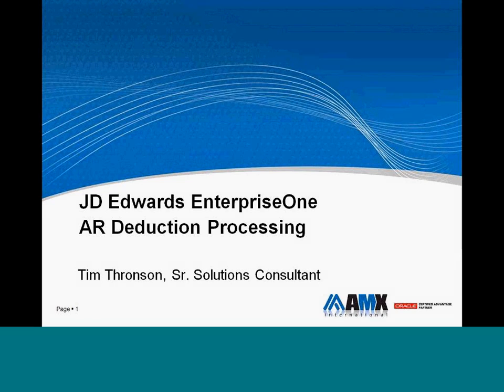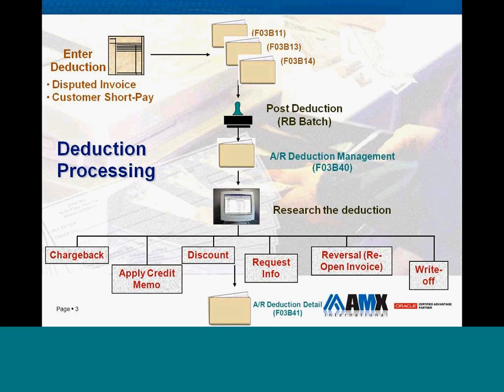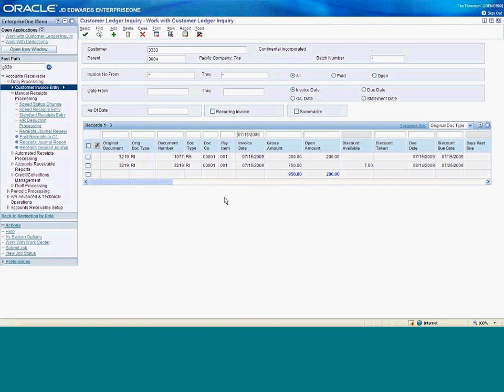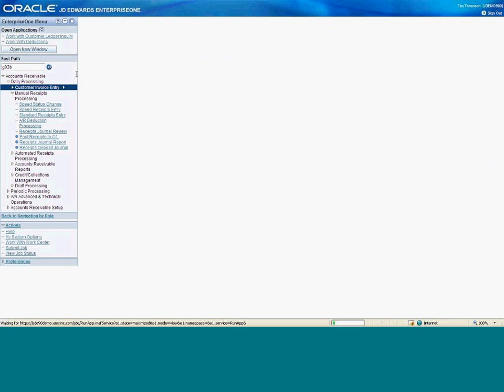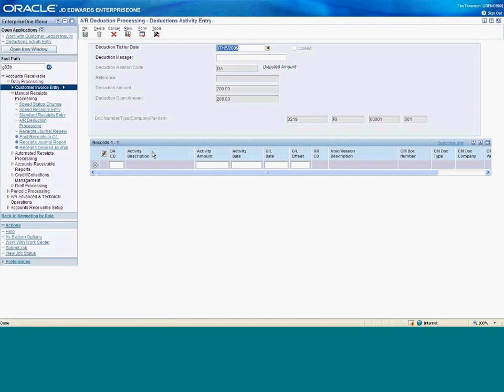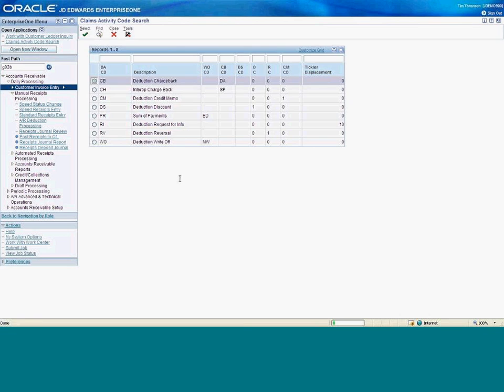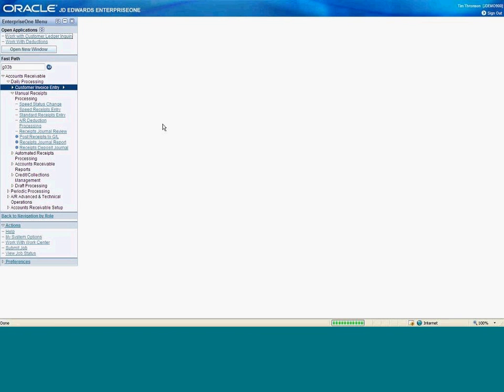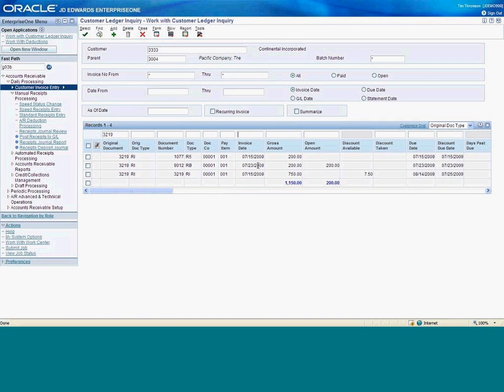JD Edwards EnterpriseOne AR Deduction Processing